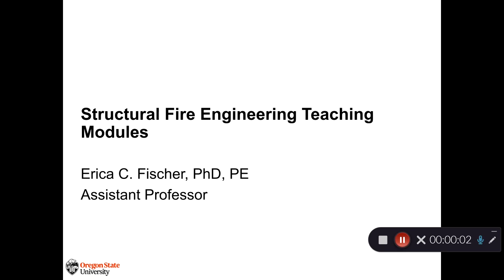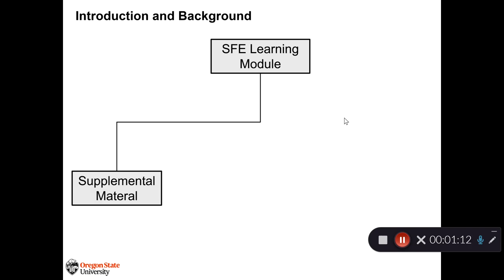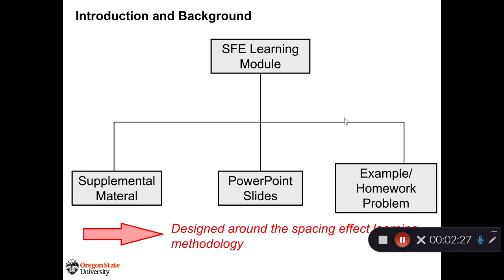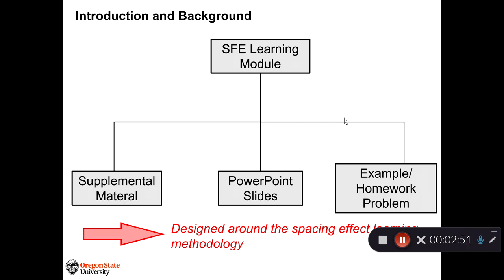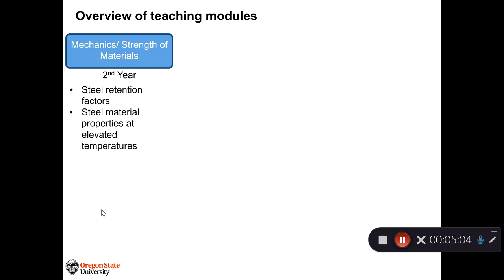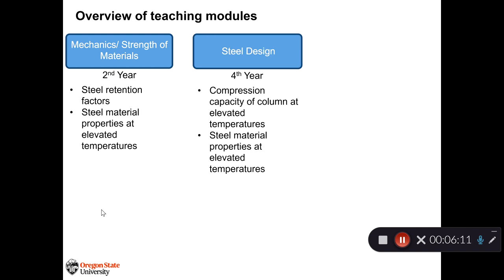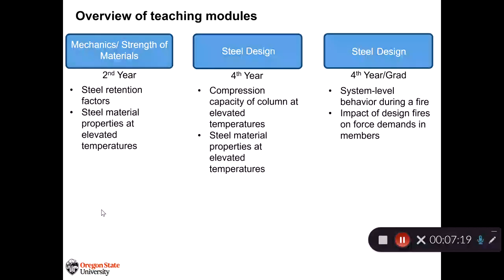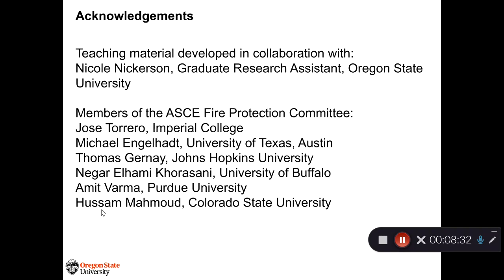Teaching Aid: Structural Fire Engineering - Introduction to Steel-Framed Buildings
Educators, students, and others within the academic engineering community have the permission of AISC to download the steel teaching aids free of charge.